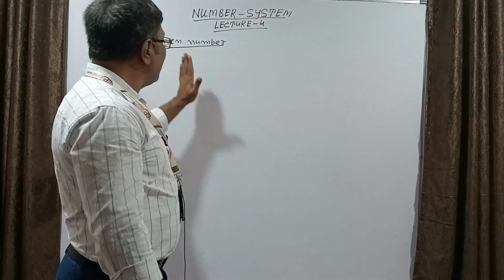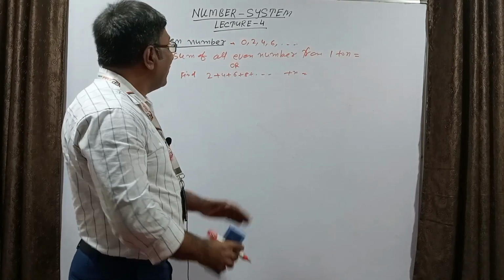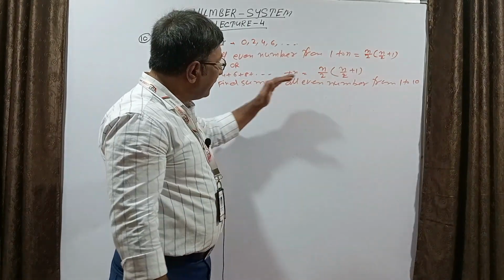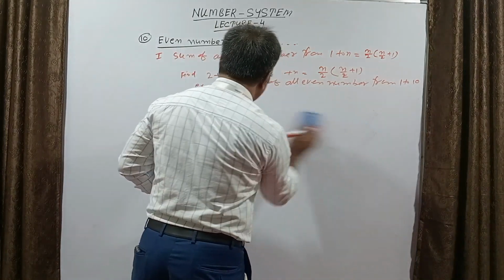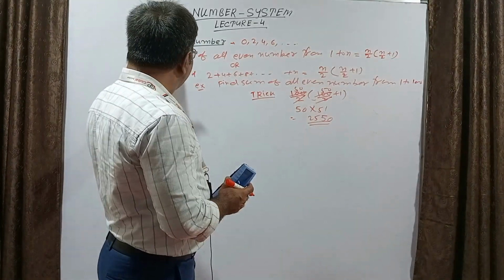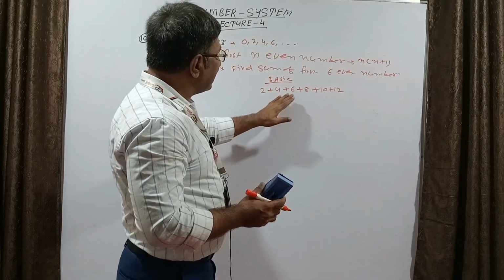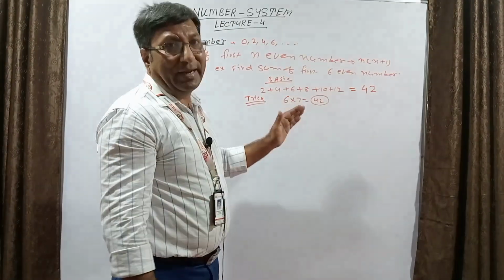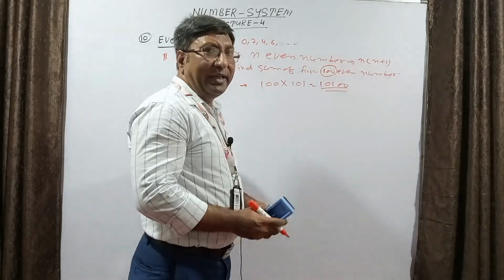Number System Introduction Part 4 | Best Tricks & SMART Concepts | Aptitude Tips & Tricks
In This Video I will teach you Number System Concepts for you. These concepts will help you understand problems easily.